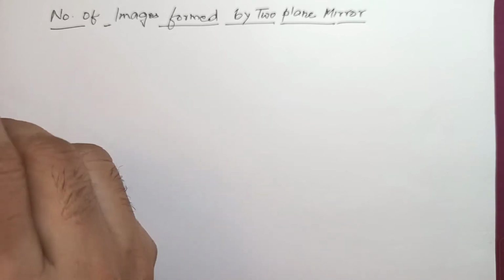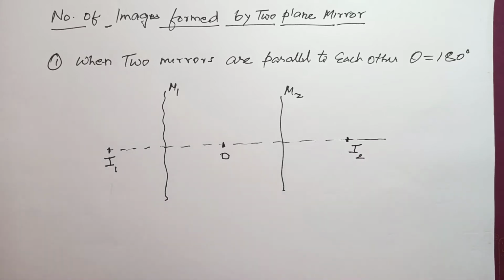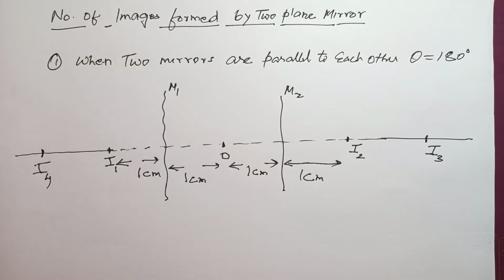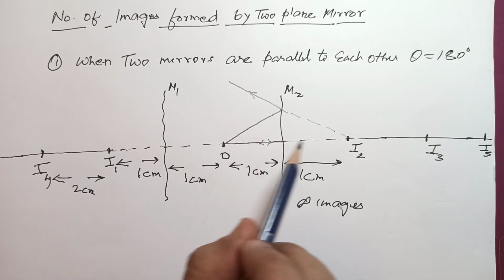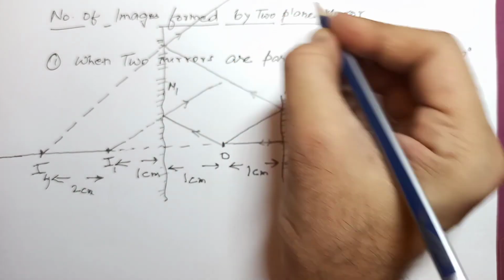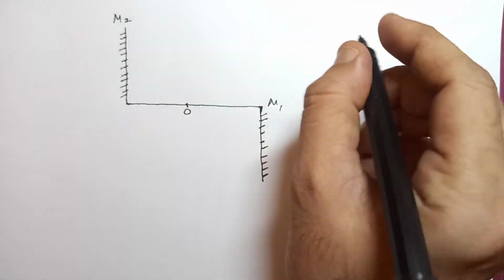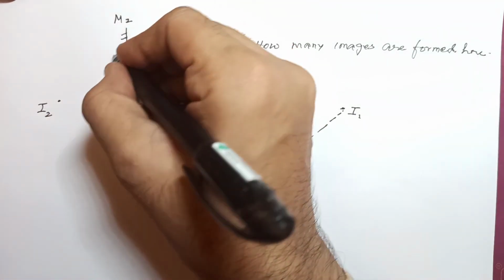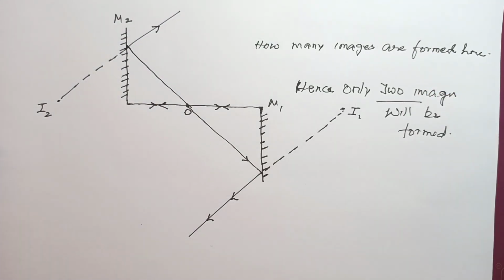Ray Optics 7,Image formed by two mirror+qt